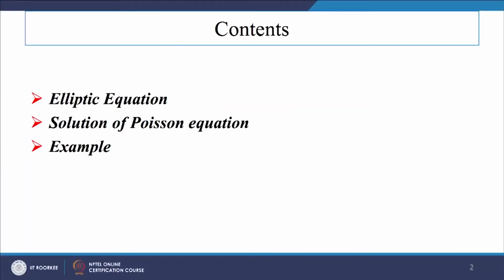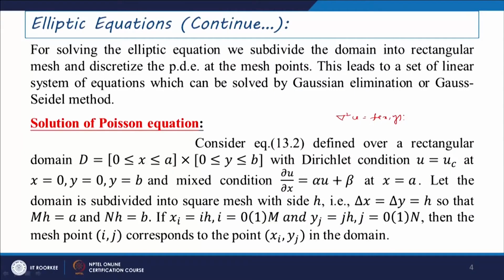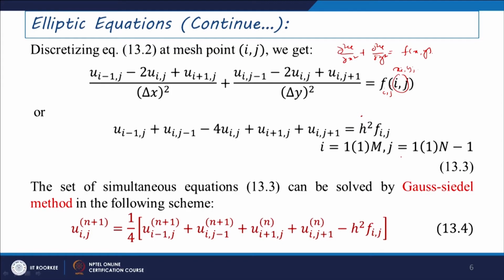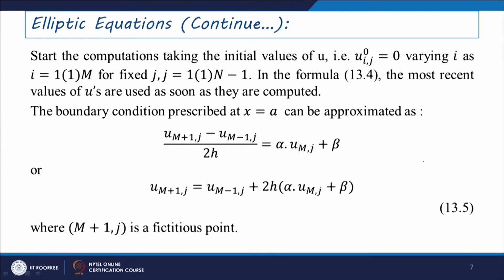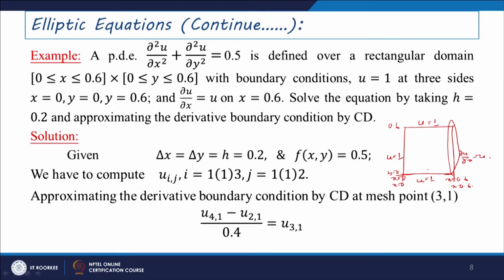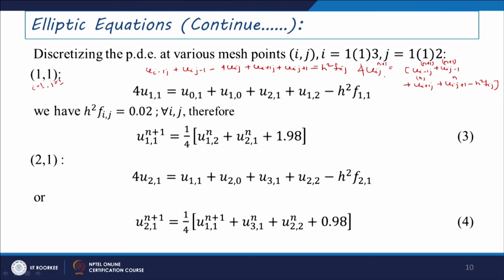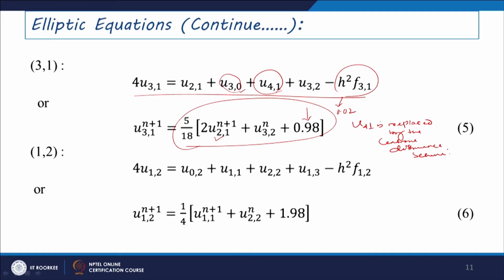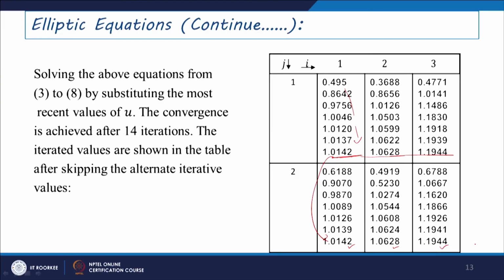Solution of Elliptic Equation